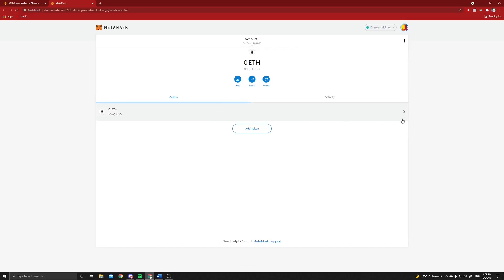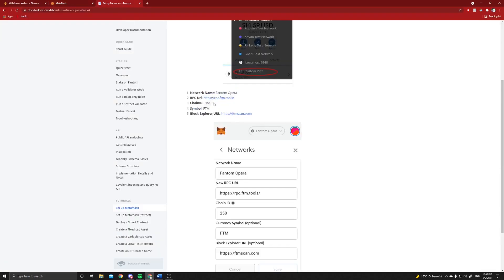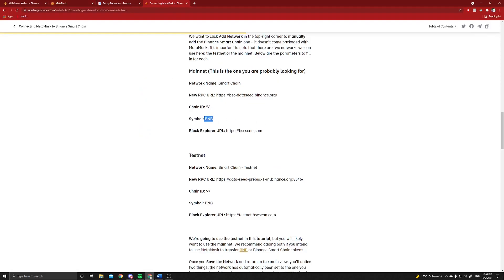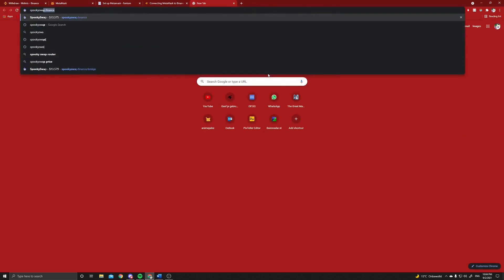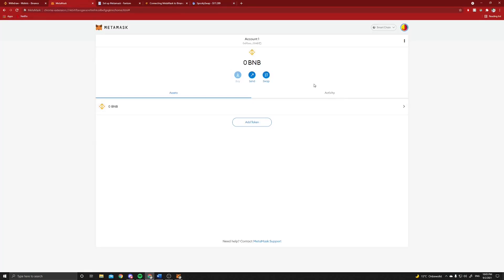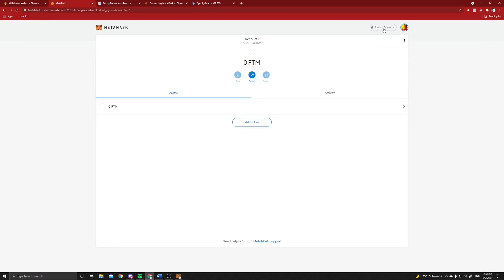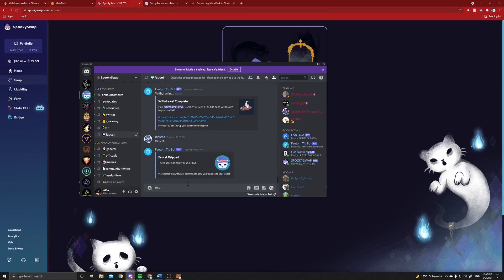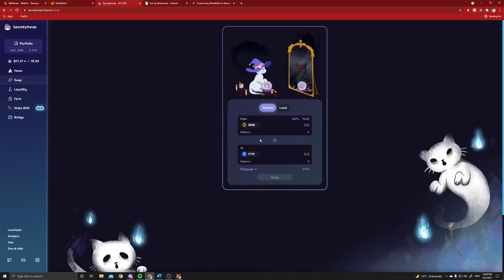How to Get FTM on The Fantom Opera Network on MetaMask Without Direct Transfer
This is in my opinion the quickest and cheapest way to obtain FTM on MetaMask without directly transfering it from Binance (as that is currently disabled).

0:00 adding Fantom Opera and Binance Smart Chain to your wallet
3:00 using SpookySwap to bridge BNB
5:10 Getting some FTM liquidity from SpookySwap Discord
7:15 Summary of all the explained steps

FractalCommunity Discord server (I can help you easily for direct questions here)

FTM network details:
Network Name: Fantom Opera
ChainID: 250
Symbol: FTM

BSC network details:
ChainID: 56
Symbol: BNB

FTM is a great token and is currently doing extremely well in terms of price action, so I think this could be of use to many.

If you liked the video and want to help me out here is my USDT TRC20 adress: TC6RS4X3GG4qVPCS5EPYagWewGGNQmP1nm